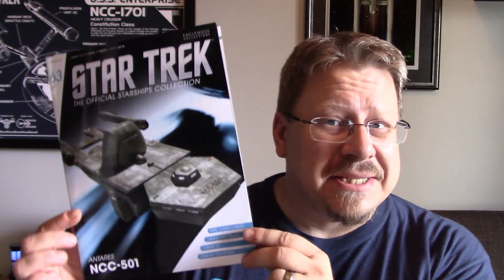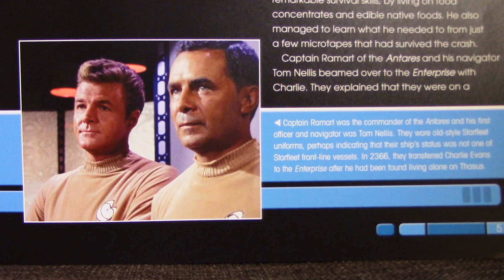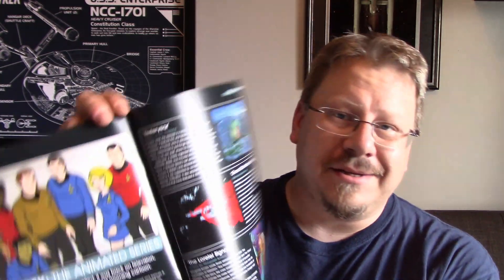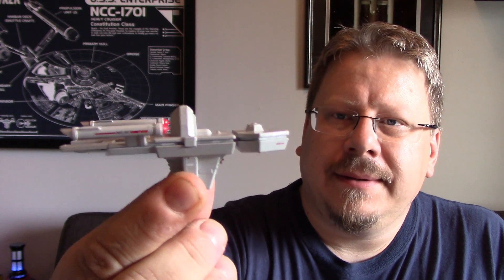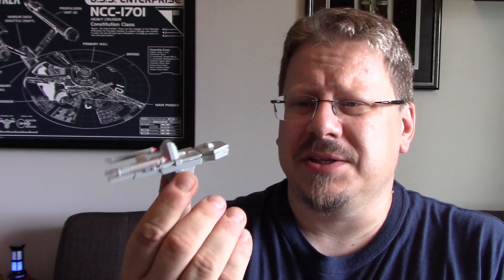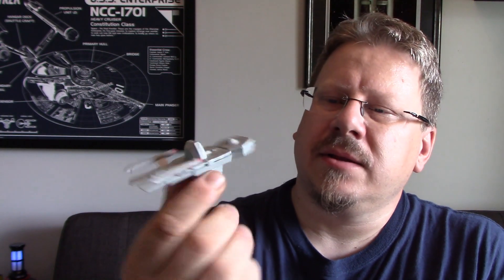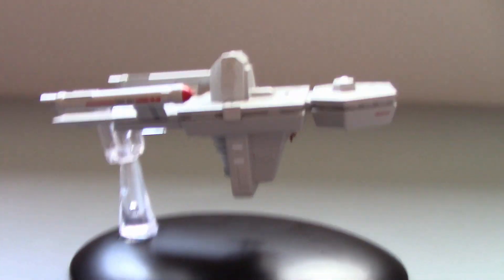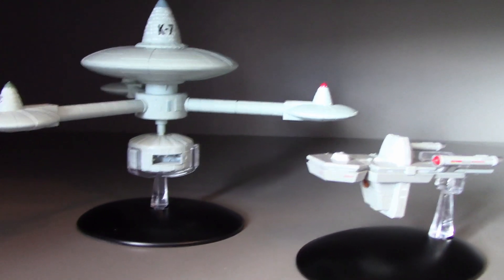SS Antares Eaglemoss review